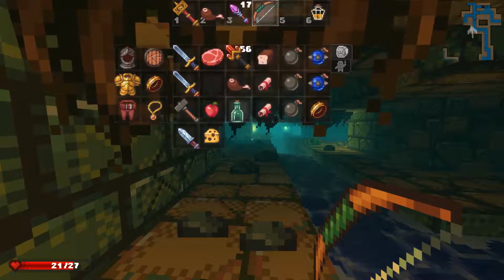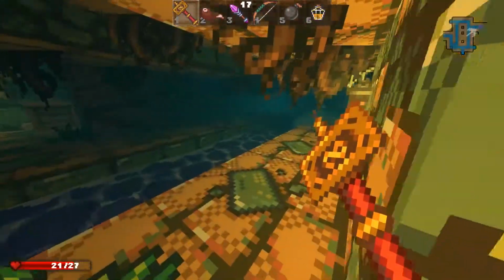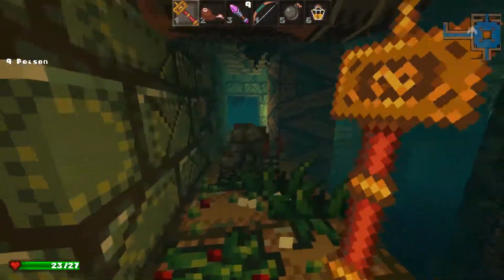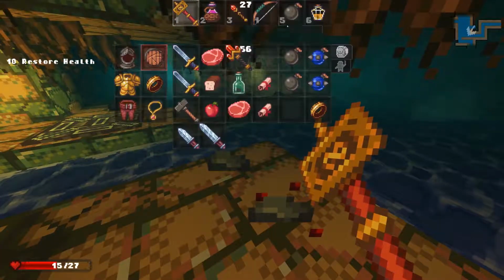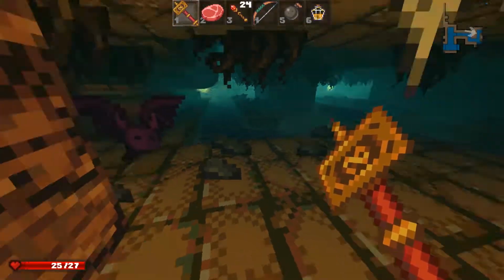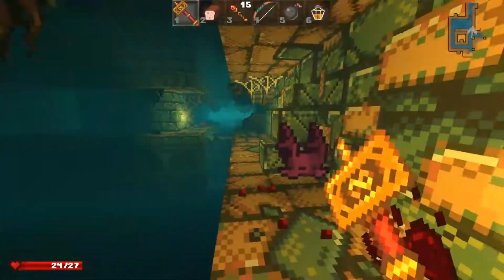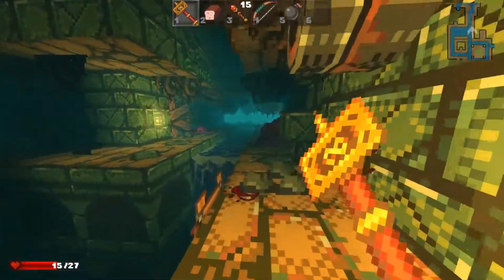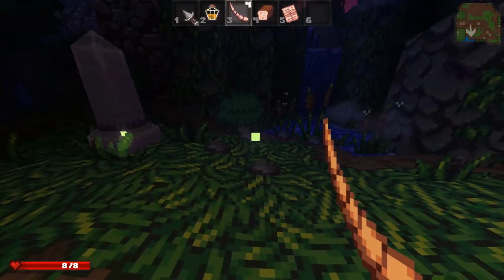Delver Gameplay | Ending It All | Part 5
The sewer claims its' next victim and all because of a fleshy eyeball shooting balls of fire... ugh... yuck

Support us for a free game! (more details in the link)

Recording setup:
OBS